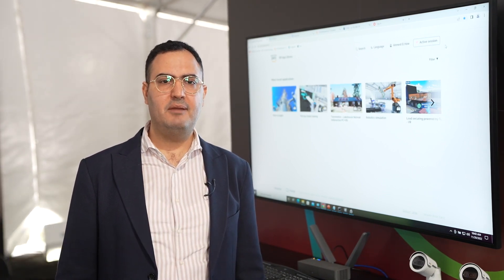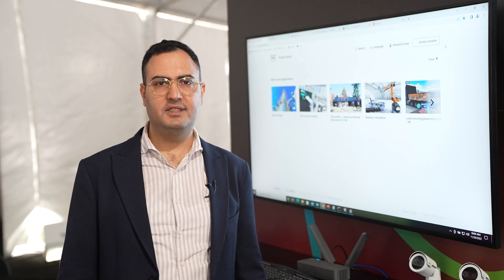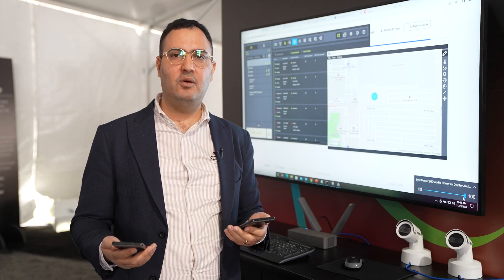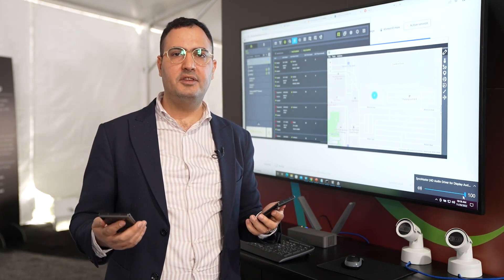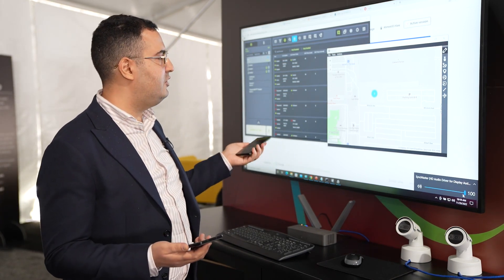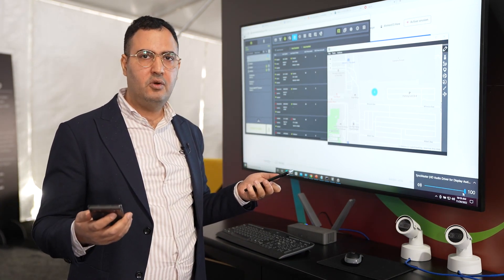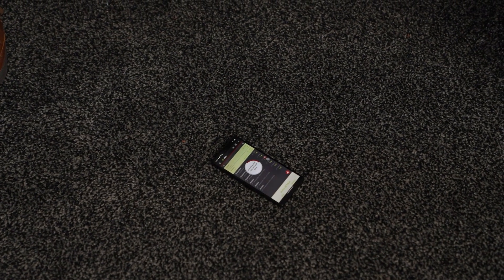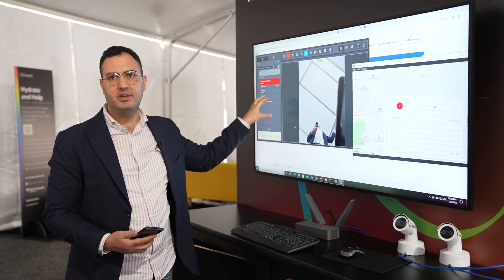AWS reinvent day3 221129 worker safety use case